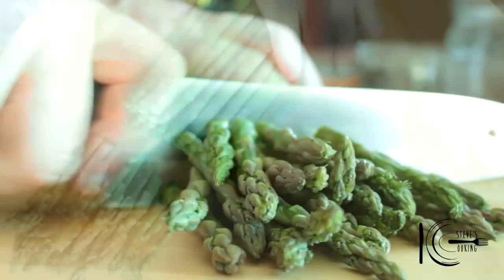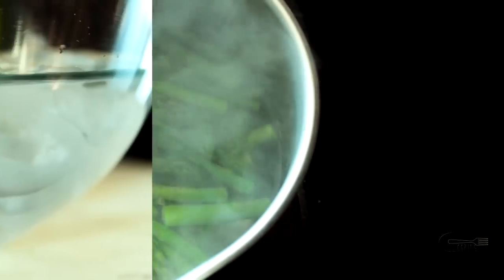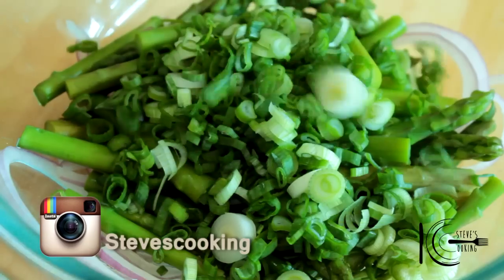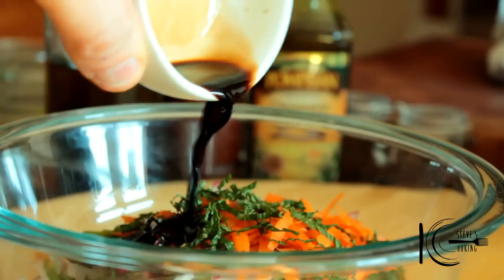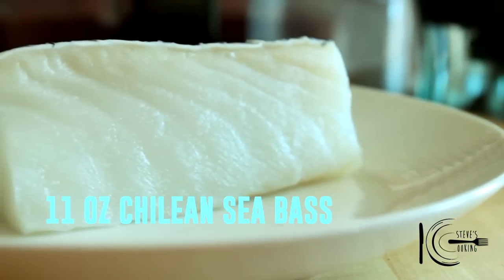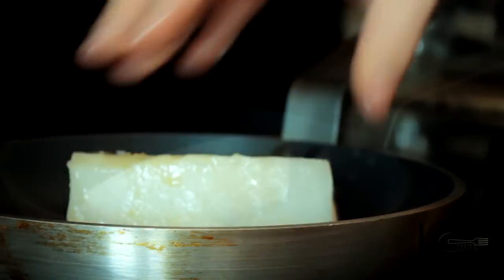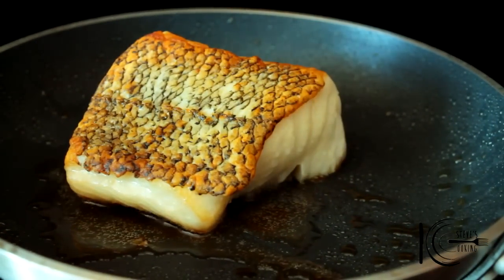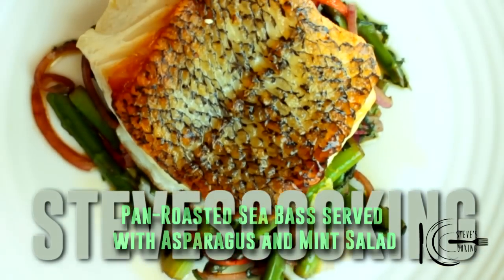Healthy Pan-Roasted Sea Bass served with Asparagus and Mint Salad (stevescooking)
Working with food on a daily basis, I get very excited about seasonal produce and spring is one of them.  My spring dish is healthy, quick and very delicious.

Stevescooking Theme by S.Dolby
Intro by Animoto